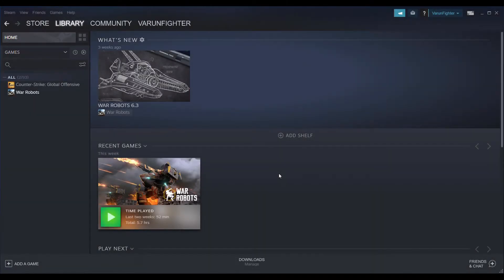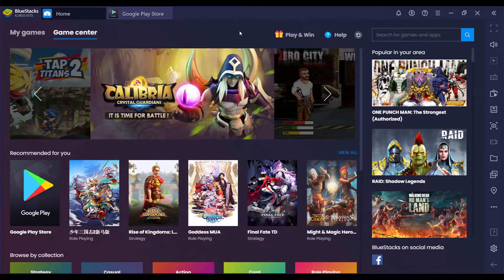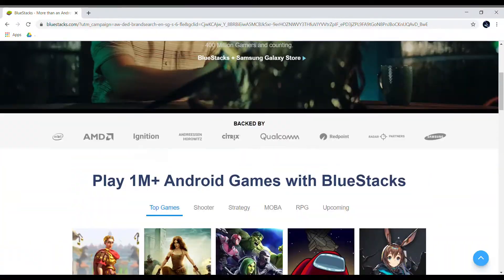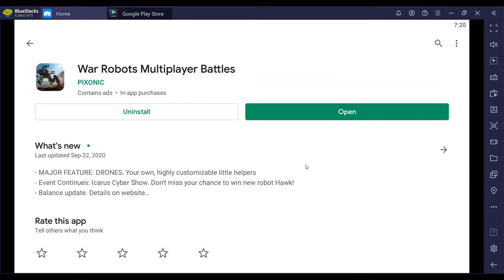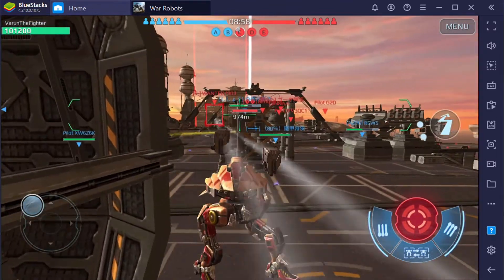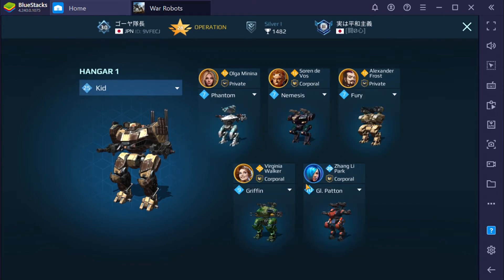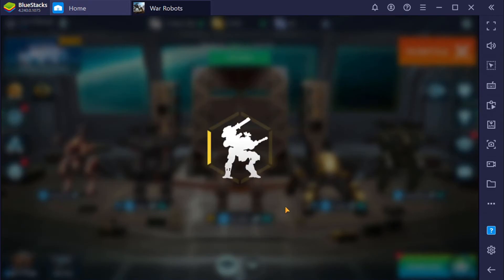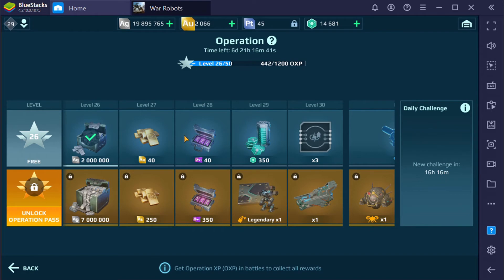How to Play WAR ROBOTS ANDROID on WINDOWS with BlueStacks!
BlueStacks is an Android emulator for Windows. It basically works just like a virtual machine, but it is specialized for gaming purposes. In today's video, I explain to you the process and show you how to play the Android app on Windows. This allows you to continue from where you left off on Android without losing progress.

0:00-1:00 Introduction
1:01-2:23 How to Install BlueStacks
2:24-3:20 Downloading War Robots
3:21-5:07 Logging into Google Play Games
5:08-13:00 Full Game (Battle)
13:01-14:31 Outro